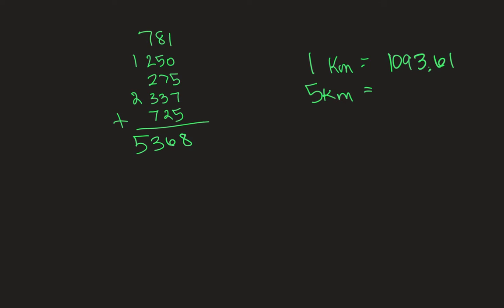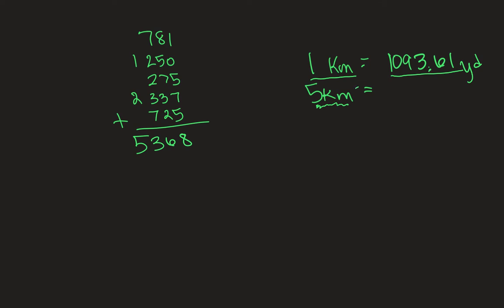Yards Needed to Equal 5 km